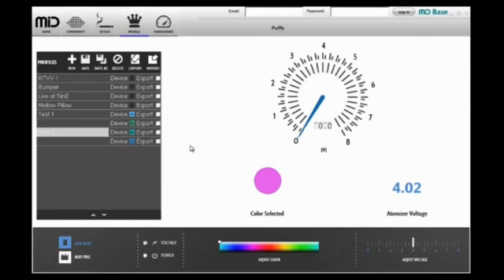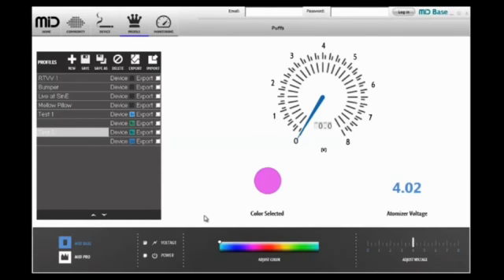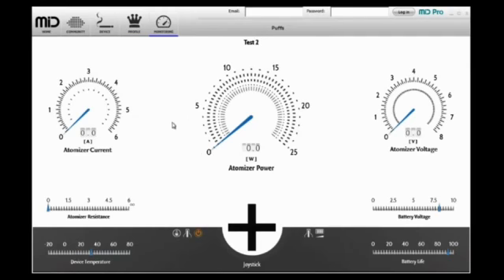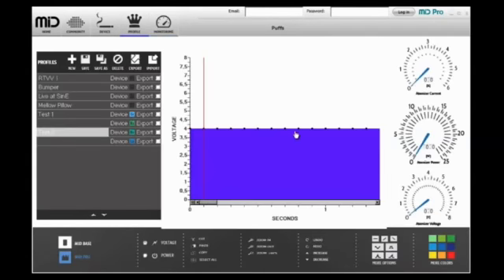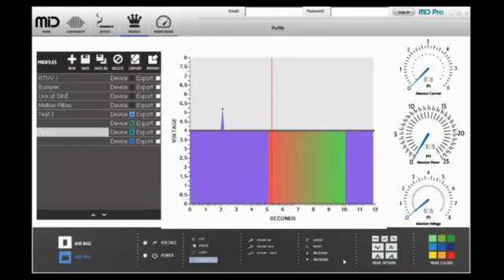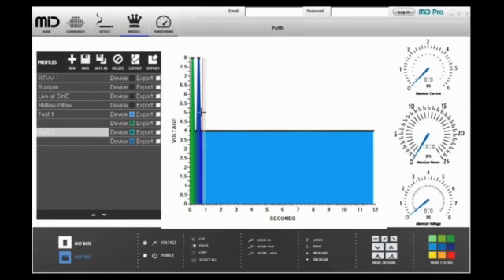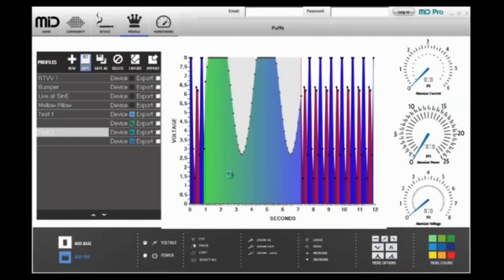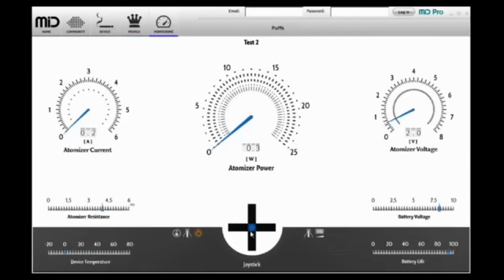Janty MiD profiilin ohjelmointi